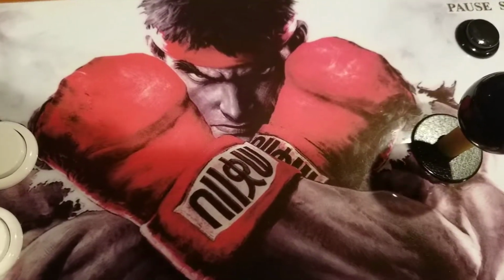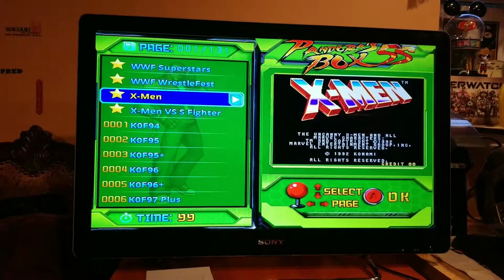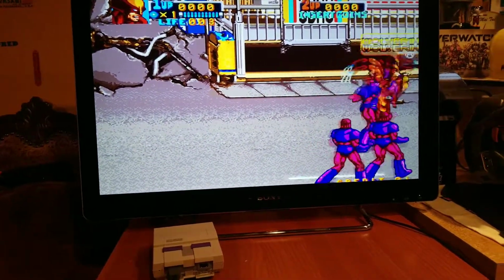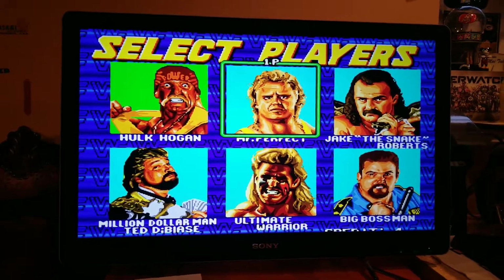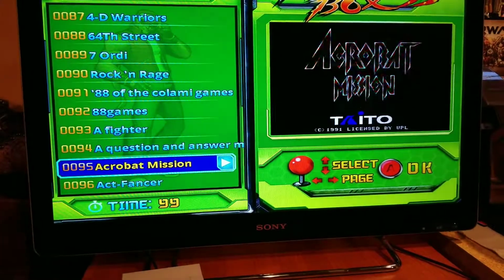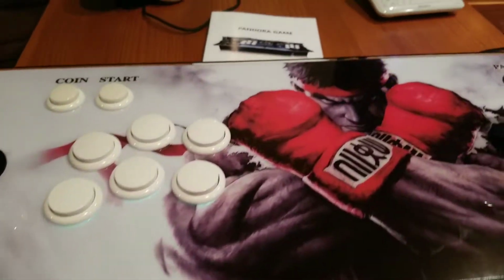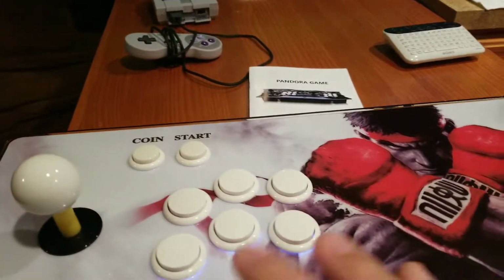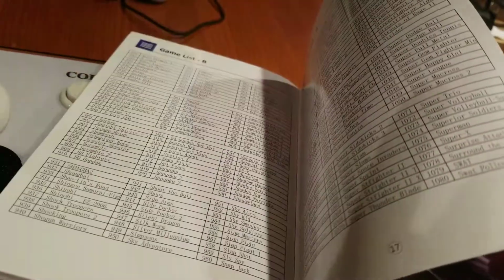WGMG Retro First Look Pandora's Box 5s